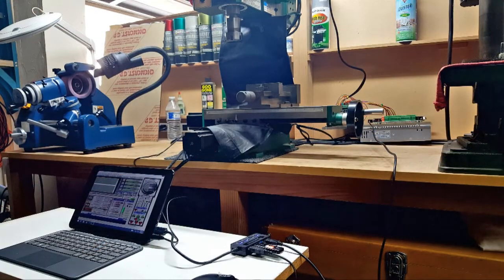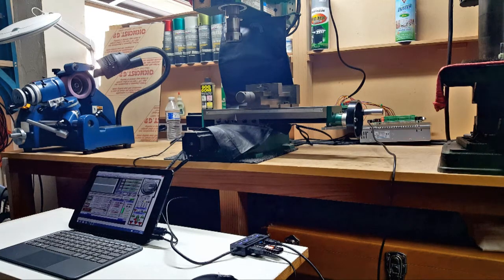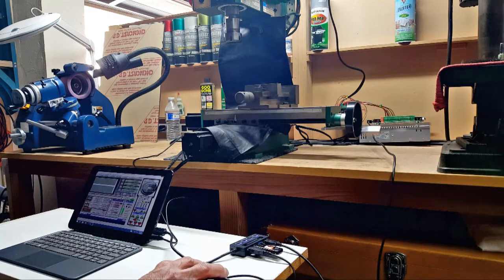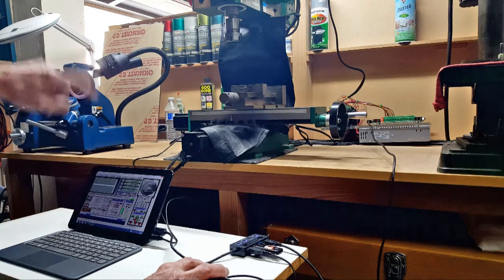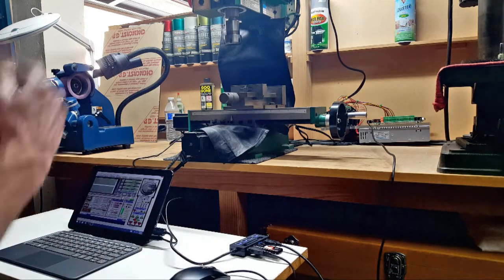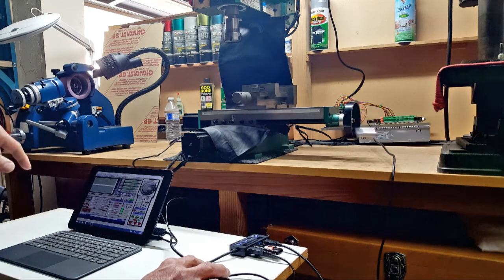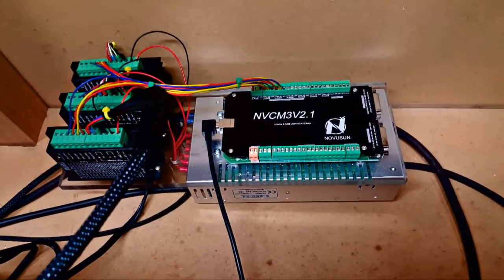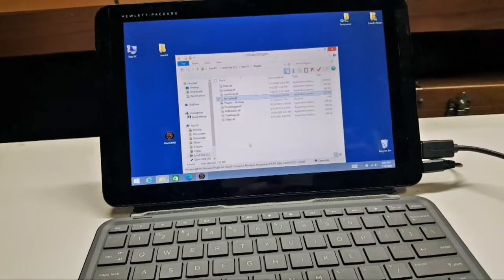Mach3 NVCM CNC Controller With Backlash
Mach3 NVCM3V2.1 CNC controller With Backlash compensation.
A backlash compensated USB CNC controller for Mach3 under Windows 7 and 8.
Problem with Mach3 and backlash compensation.

The control board